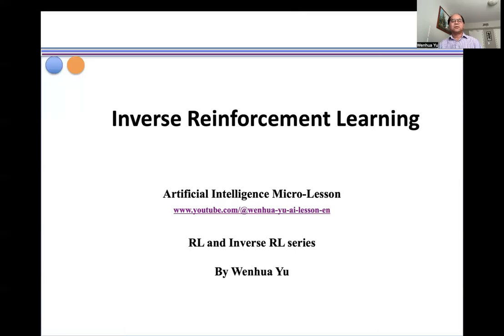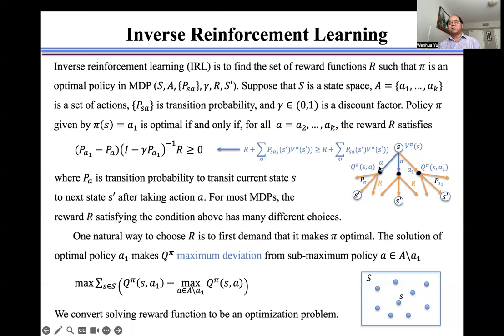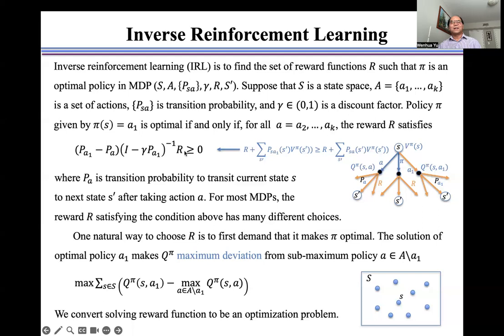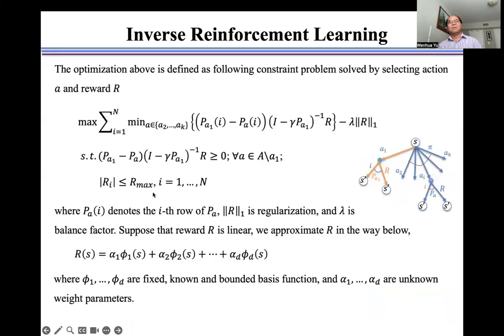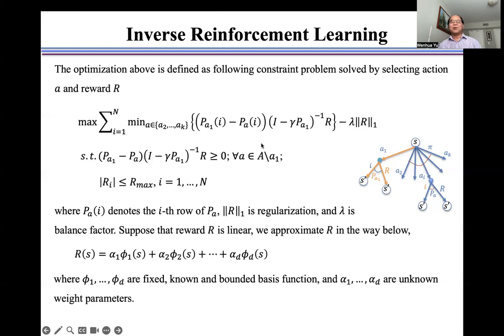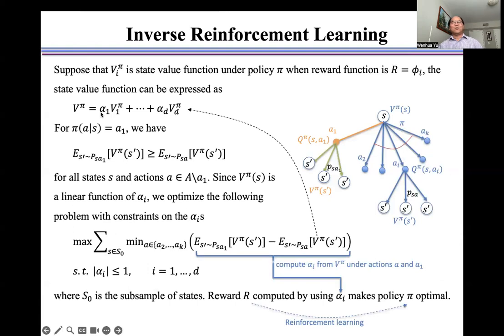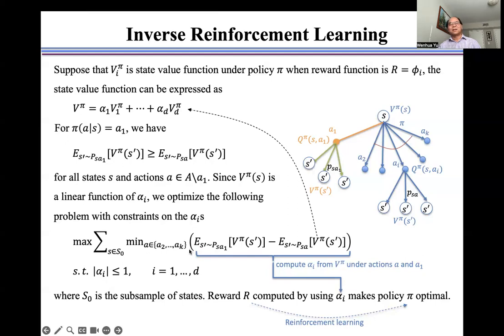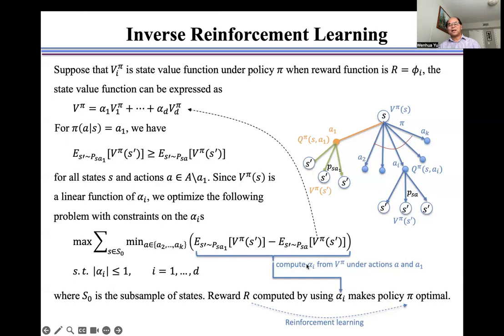Inverse Reinforcement Learning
Reinforcement learning, reinforcement learning, Reward function, optimal policy